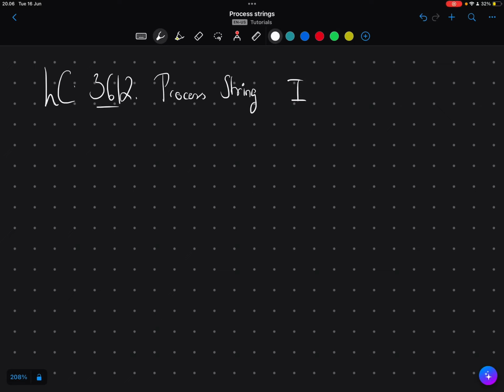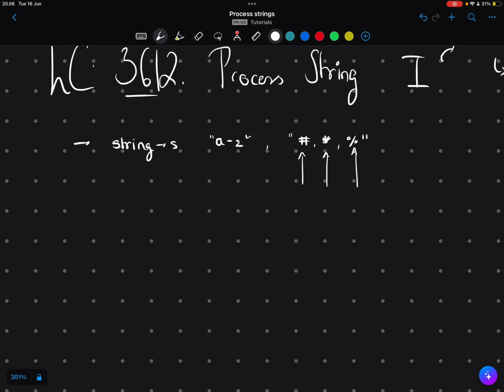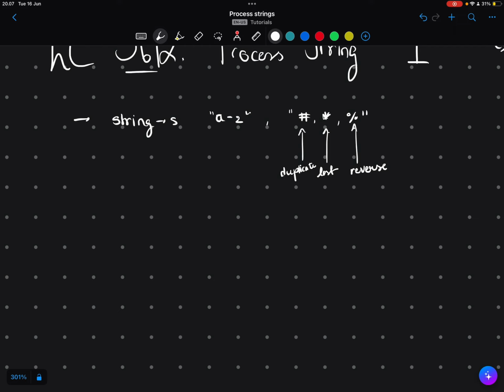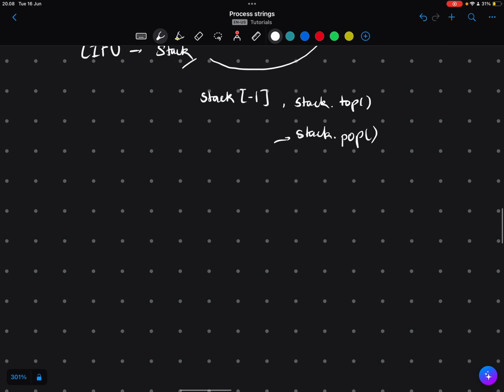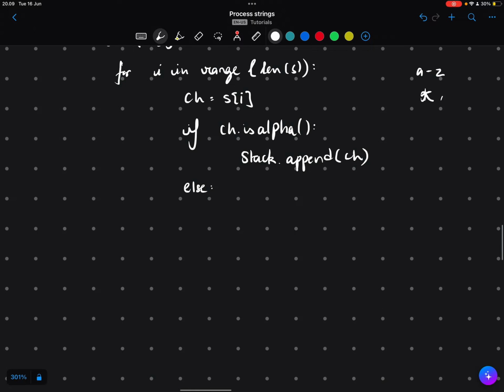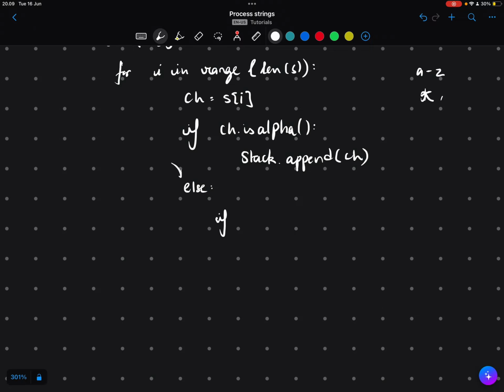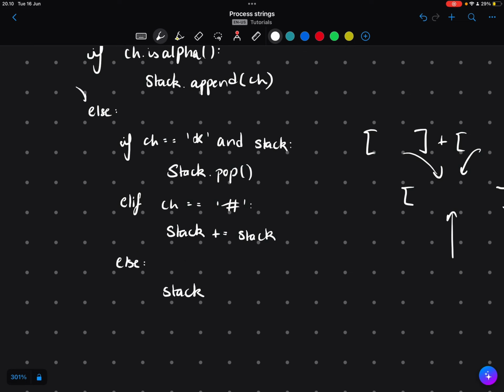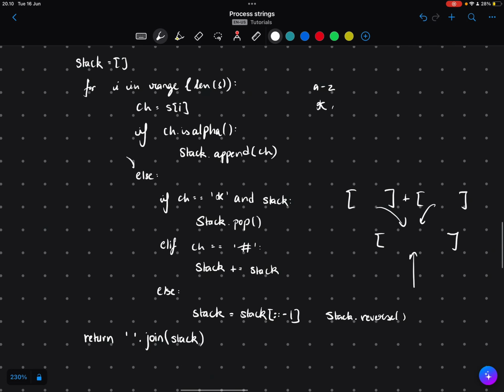Process string with special operations I